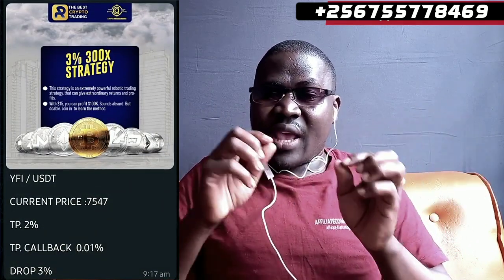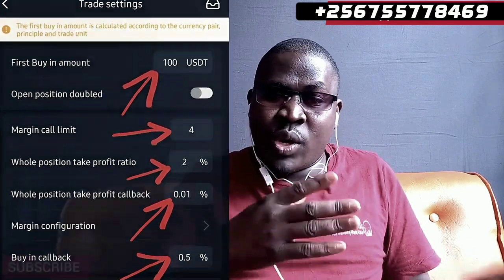THE GOOD AND THE BAD ABOUT MAKING MONEY ONLINE USING ROYAL Q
CRYPTO TRADING BUSINESS REQUIREMENTS

VERIFIED BINANCE ACCOUNT
ACTIVATED ROYAL Q ROBOT
TIME TO LEARN THE BASICS

MONEY TO START WITH
120$ ACTIVATION FEE
10$ FUEL FEE
20$ STARTING CAPITAL

Total 150$ FOR STATERS
YOUR CAPITAL AND PROFITS ARE KEPT UNDER YOUR CONTROL ON YOUR BINANCE ACCOUNT

I TEACH FOR FREE
I DON'T CHARGE PEOPLE ANY MONEY
I DON'T TRADE FOR PEOPLE
I JUST TEACH PEOPLE HOW TO TRADE FOR THEMSELVES USING
YOU KEEP YOUR MONEY SAFELY ON BINANCE

UNCLE INVESTOR 🙏🏾📈💸❤️